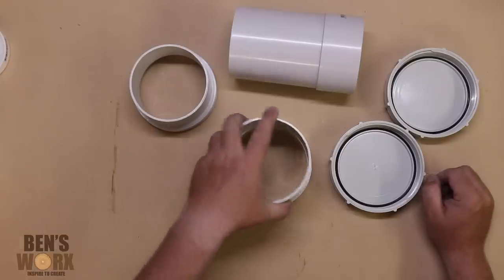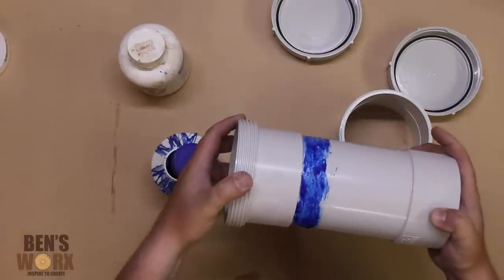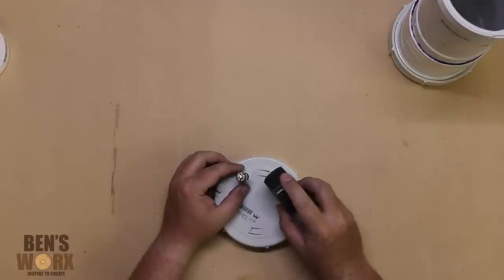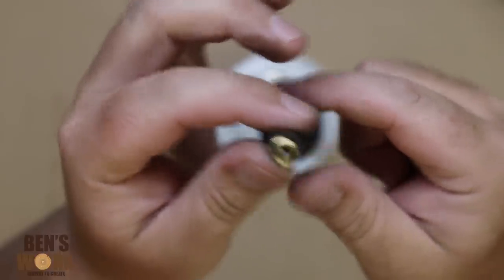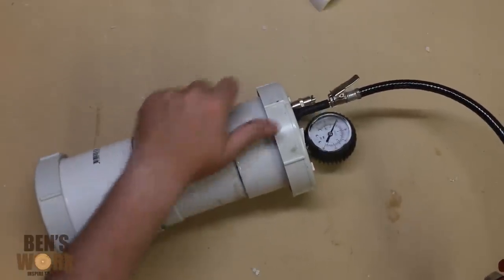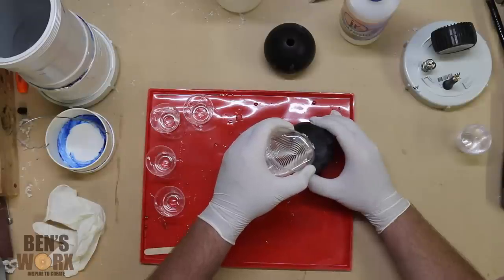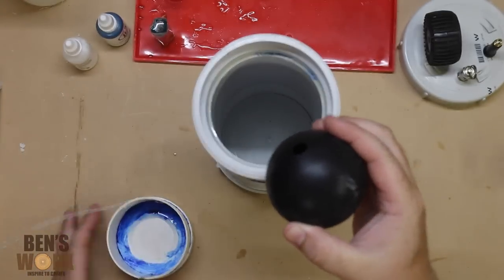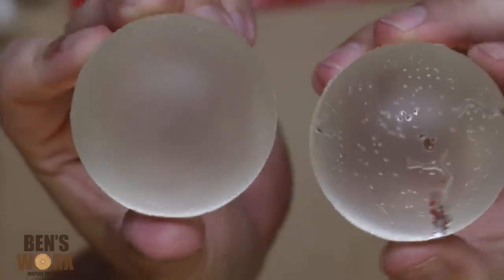Diy pressure pot for resin casting with test casting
On this episode of Bens Worx i make a homemade pressure pot for casting resin, i use some simple plumbing parts including 2 threaded couplings 2 screw on lids and a spacer. its important to get the thick walled piping to hold the pressure. in this video i will be showing you that you can get great results from low pressure casting.

like my Facebook page for sneak peaks of upcoming projects